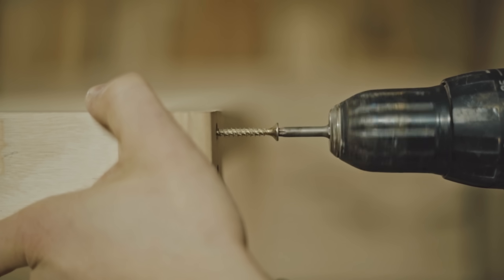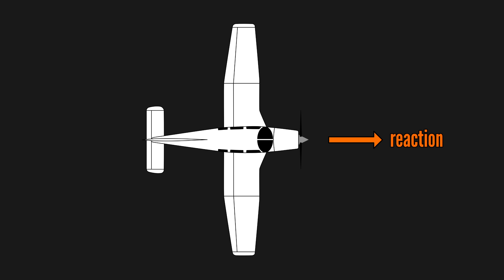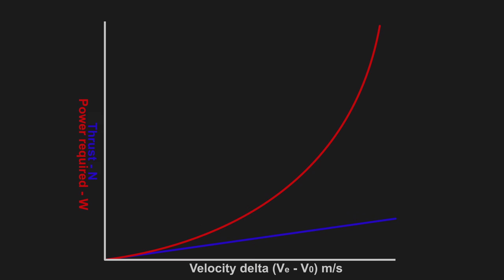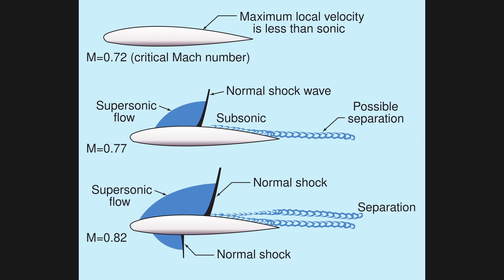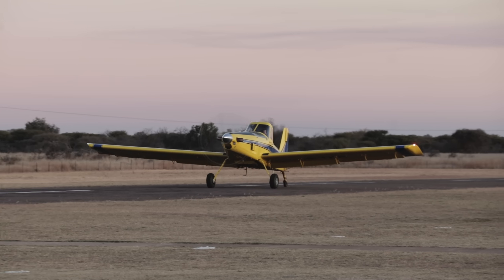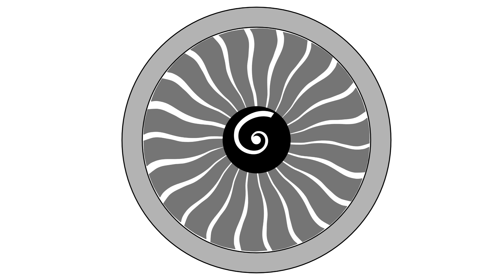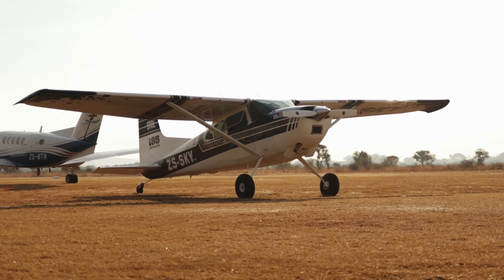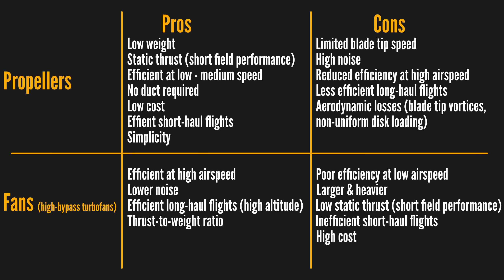This is Why Some Aircraft Use Propellers and Others Fans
Does a propeller pull itself through the air like a screw pulls itself into wood, or does it push itself forward by blowing air backward? Why do some aircraft use propellers and others use fans? And why are fans placed in a duct, but not propellers? These are some of the questions we’ll answer in this video by exploring the differences between propellers and fans.

Thumbnail attribution (only the propeller)
Grumman E-2C Hawkeye (propeller)-author Alan Wilson removed background

IMAGE ATTRIBUTION
Turbofan engine-author Ryo Chijiiwa crop+zoom
C-160 Transall with propeller tip vortex-author Carl von Einem crop+zoom
Blade tip vortices-source no changes
An animation of a turbofan engine-author Richard Wheeler (Zephyris) no changes
Edgley Optica-author Flickr user Mick crop+zoom
QantasLink (VH-QOW) Bombardier Dash 8-author Bidgee crop+zoom
Safran Open Rotor-author Tiraden crop+zoom
Airbus A-319 fans-author kov-A-c no changes
High bypass turbofan-source red arrow overlaid
Britten-Norman BN-2A-3 Islander-author Steve Fitzgerald crop+zoom

Chapters:
0:24 A Screw or a Fan?
1:30 Isn’t it all just Newton’s Third Law of Motion?
3:04 Why Propellers Need Large Diameters
3:42 Why Not Fans Instead?
5:17 Pressure Ratios
6:05 Static Thrust vs Efficient Cruise Speed
7:11 Fan Blades vs Propeller Blades
7:55 Why then no Ducted Fans on Light Aircraft?
8:38 What About Turboprop Aircraft?